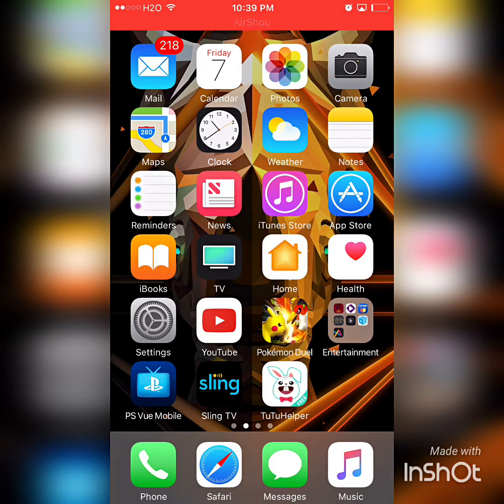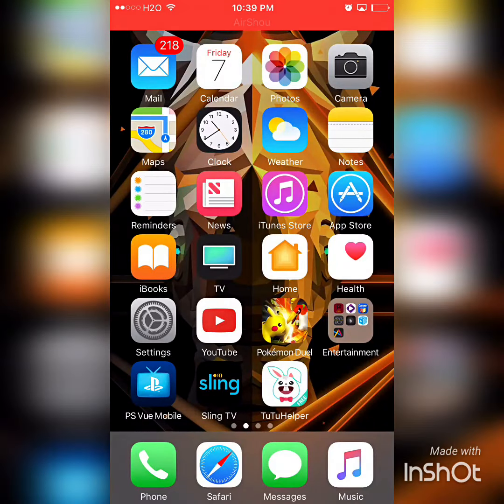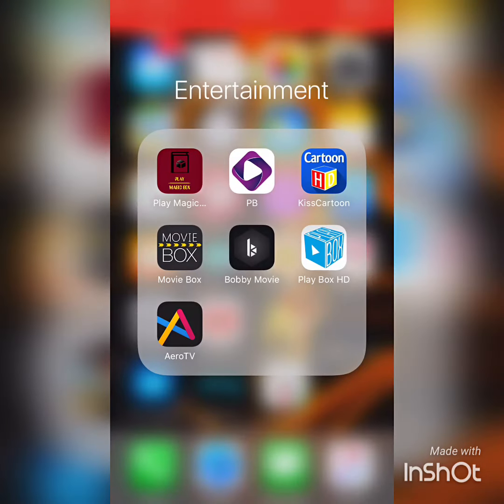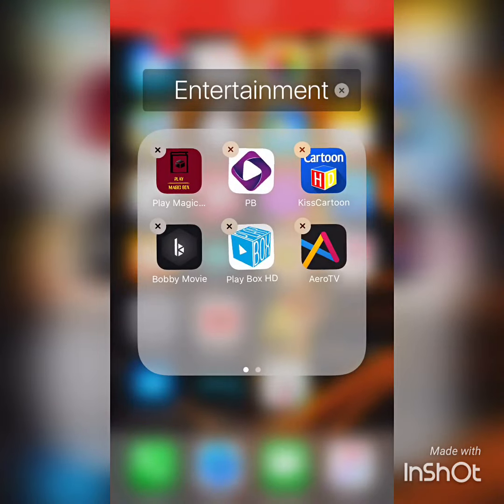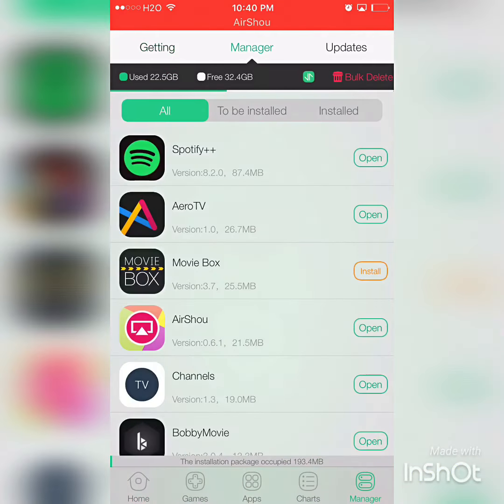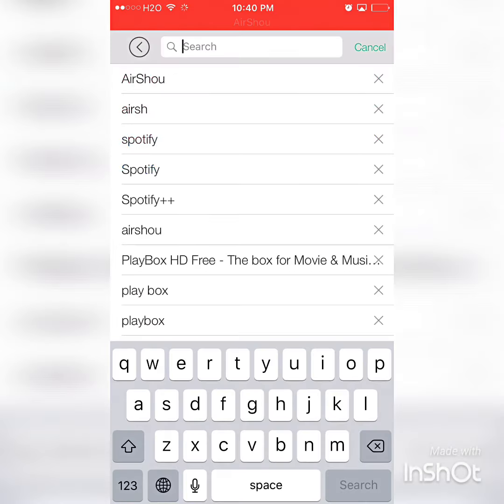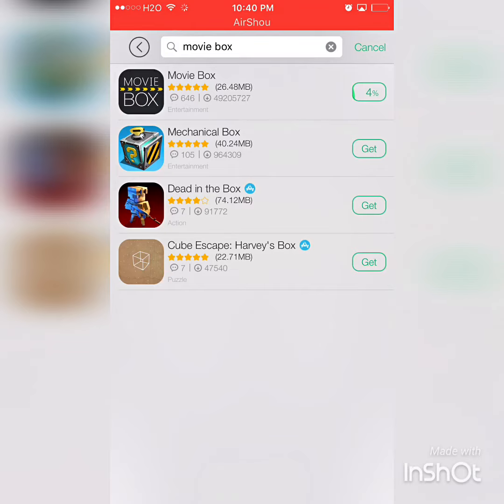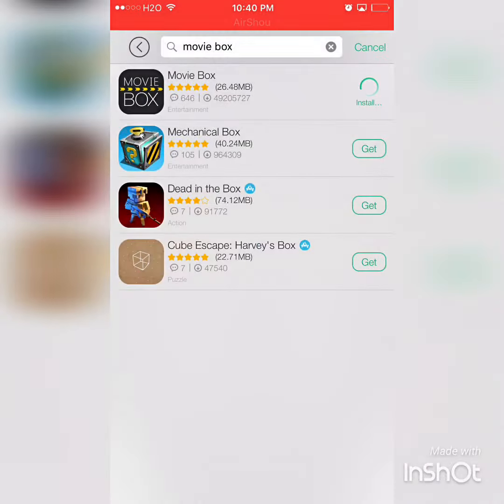MovieBox Not working FIX